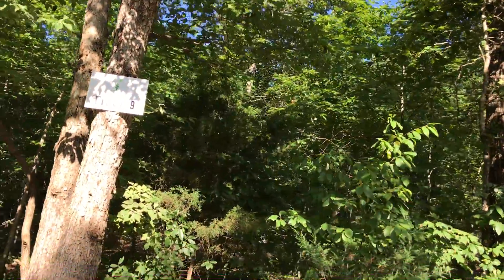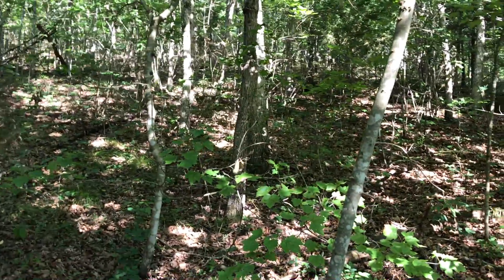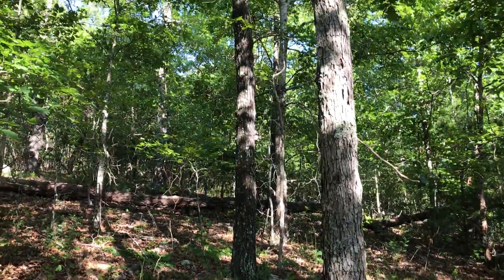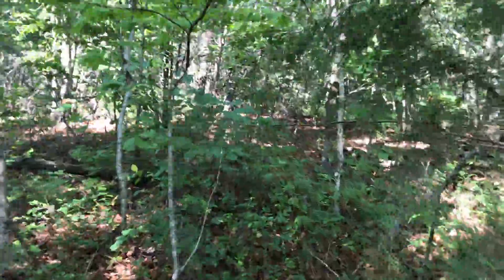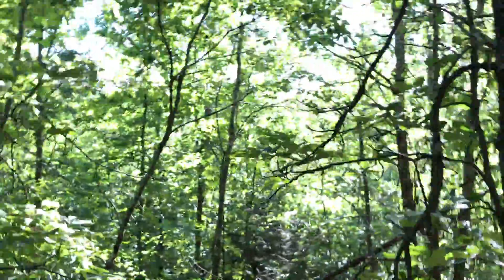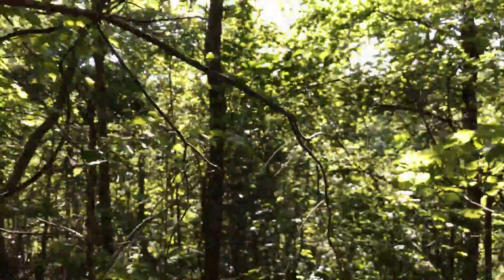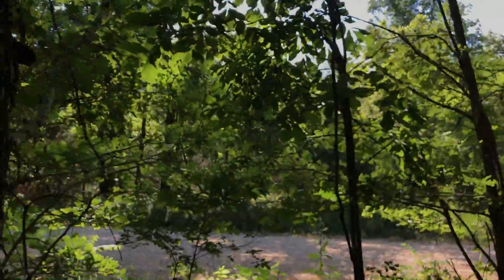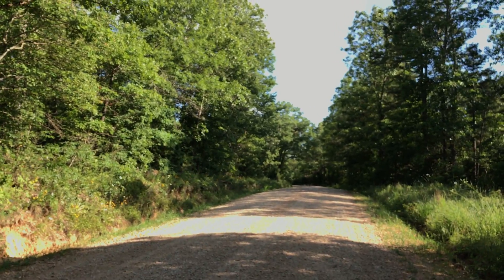NATIONAL FOREST acreage - Only $500 down - Tract 9 Turkey Hollow Missouri Ozarks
Complete Instant Owner Financing with only $500 down and NO credit checks!

This large wooded tract DIRECTLY borders the Mark Twain National Forest in the Missouri Ozarks.